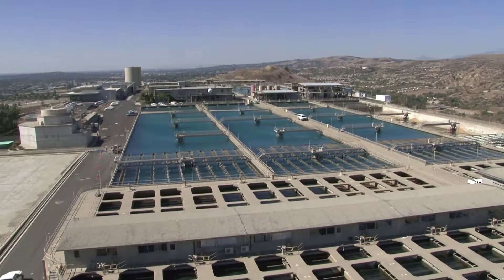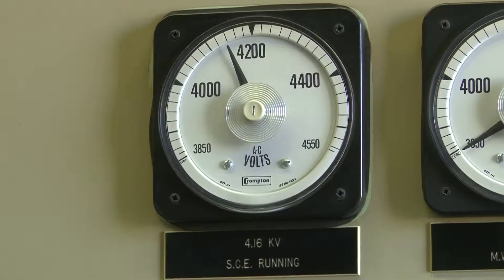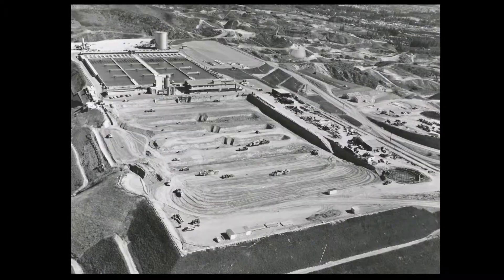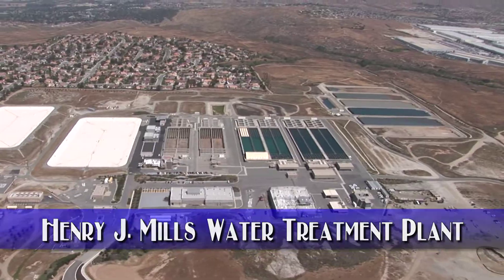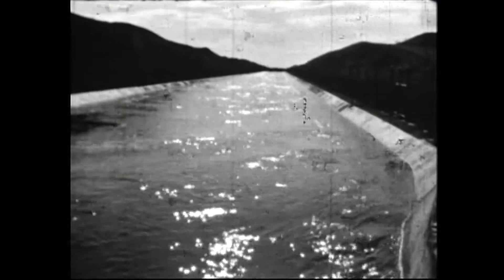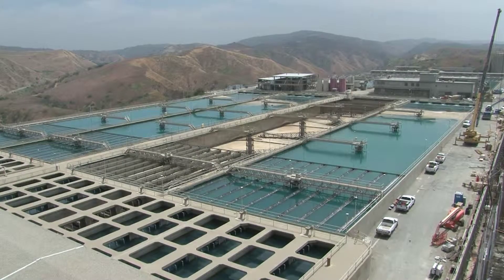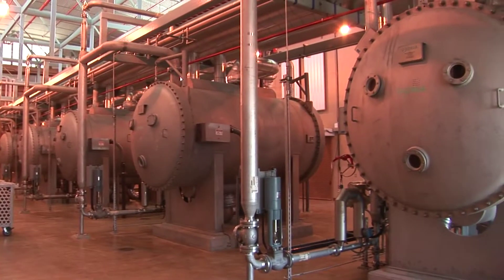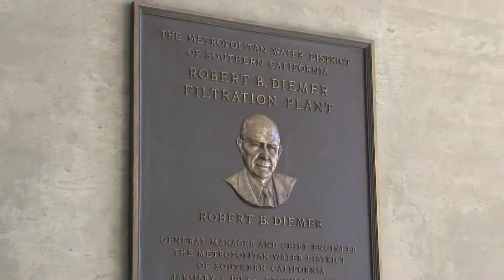Facilities: Robert B. Diemer Water Treatment Plan Celebrating 50 Years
The Robert B. Diemer Water Treatment Plant celebrates a 50-year legacy of providing high-quality drinking water for Southern California.